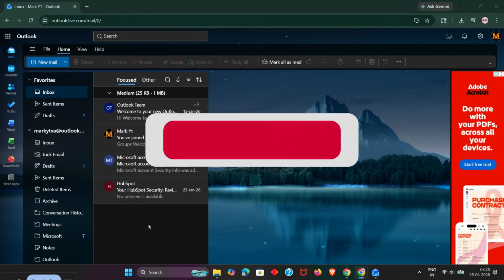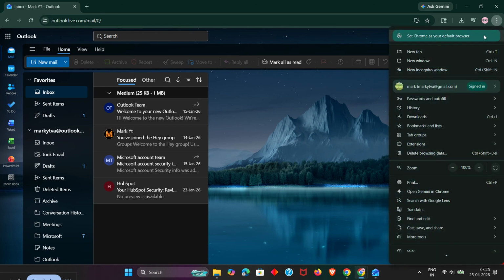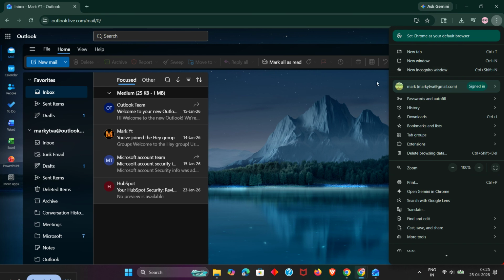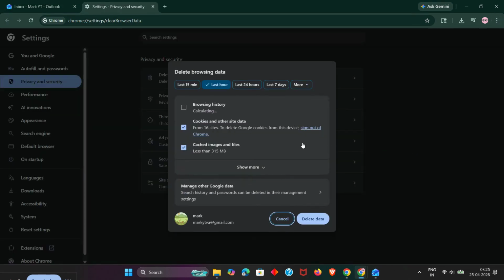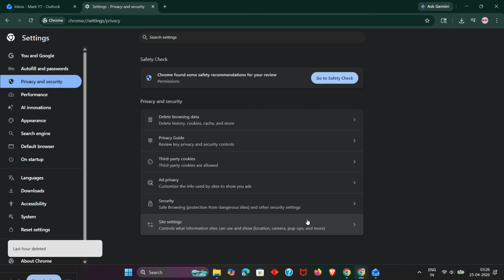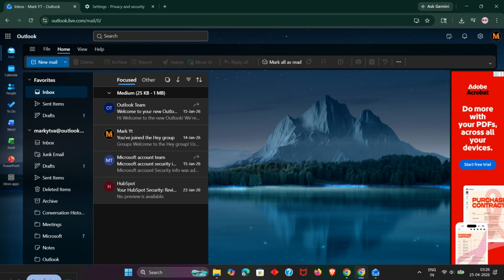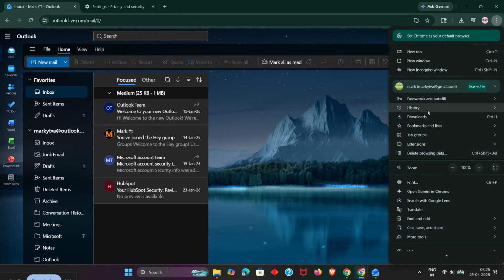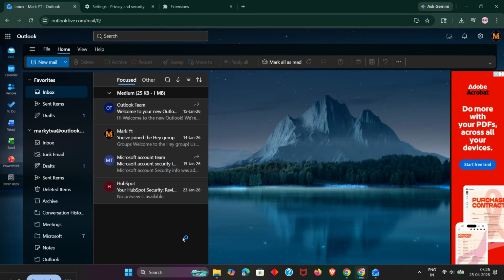How To Fix Outlook Error 403 (Easy Guide)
Fix the Outlook 403 Forbidden error with a simple step-by-step method. Learn how to test private browsing, clear cache and cookies, and get Outlook working again fast.

🕚Timestamps:
0:00 Intro
0:18 Open Outlook In Incognito Or Private Mode
0:54 Clear Browser Cache And Cookies
1:35 Sign In Again And Retest Outlook
2:00 Extra Browser Fixes And Outro

✍️What You'll Learn In This Video:
• How To Fix Outlook 403 Forbidden Error
• How To Clear Cache And Cookies For Outlook
• How To Remove Corrupted Browser Data
• How To Troubleshoot Outlook Sign-In Access Problems
• How To Check Browser Extensions That Block Outlook
• How To Restore Outlook Access Quickly

💡Pro Tips:
• Try Incognito Mode First To Isolate Browser Problems
• Clear Cookies And Cached Files If Outlook Keeps Returning 403
• Restart Your Browser After Clearing Data For Best Results
• Disable Suspicious Extensions If The Error Persists
• Update Your Browser To Avoid Compatibility Issues